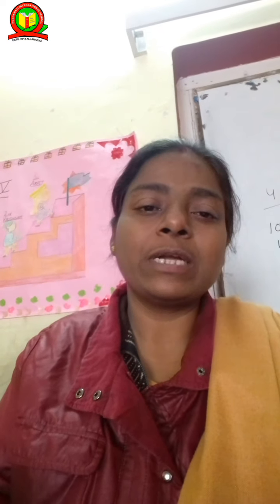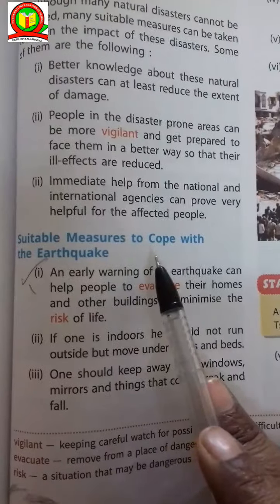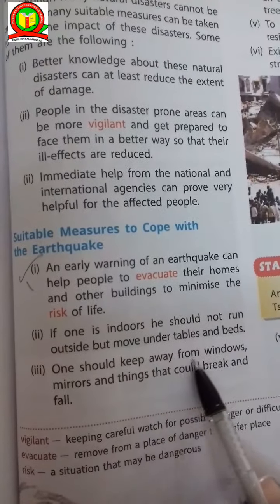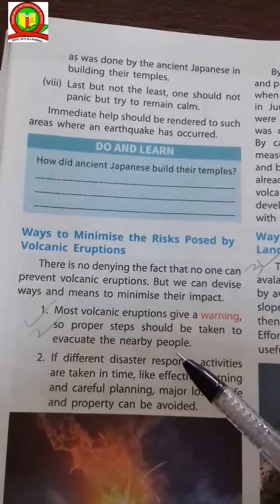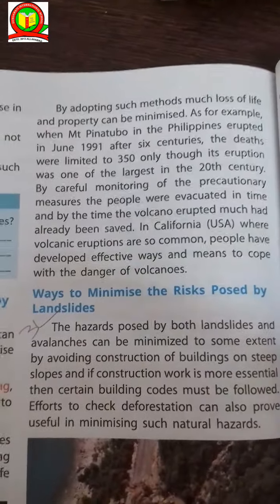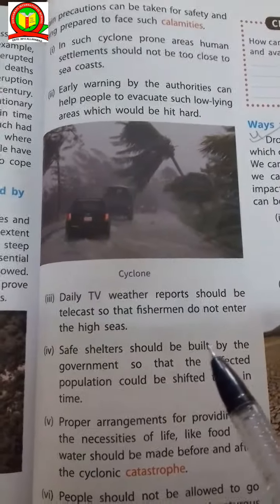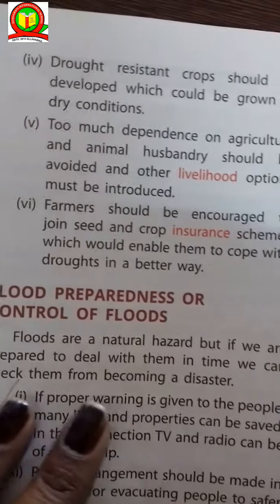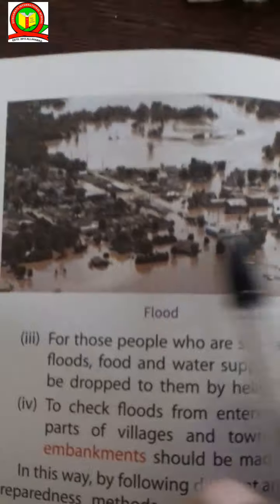Class 5 Social Studies (Ch-15)